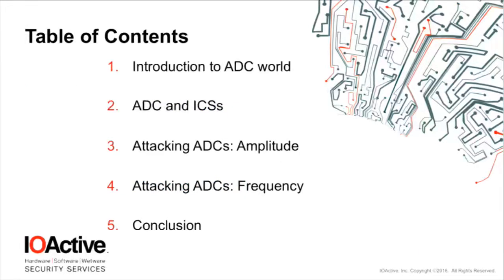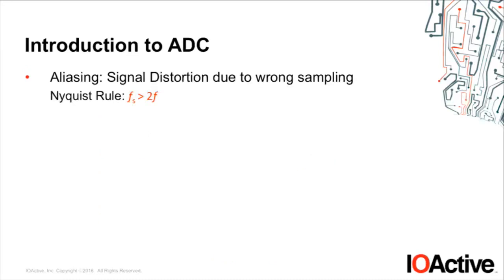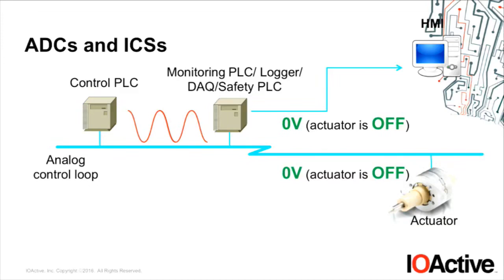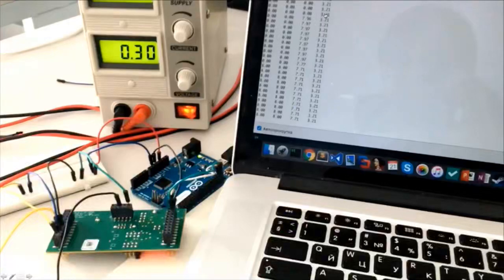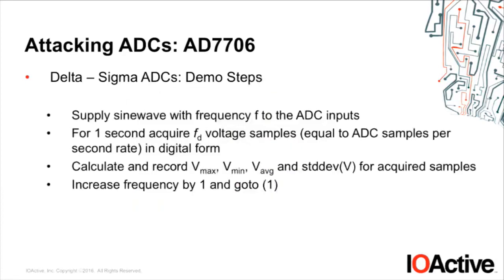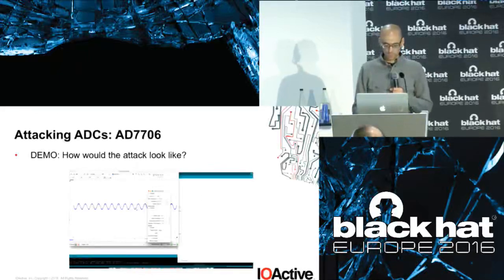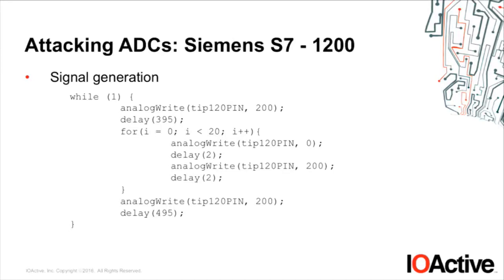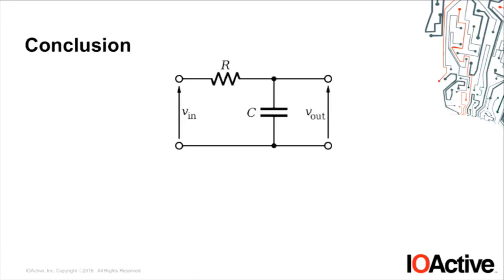How to Fool an ADC, Part II or Hiding Destruction of Turbine with a Little Help of Signal Processing